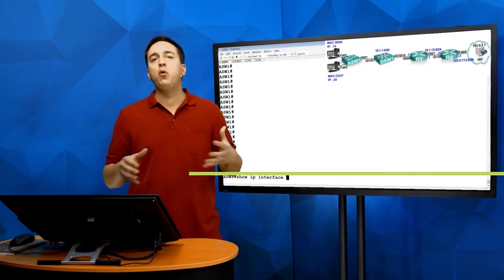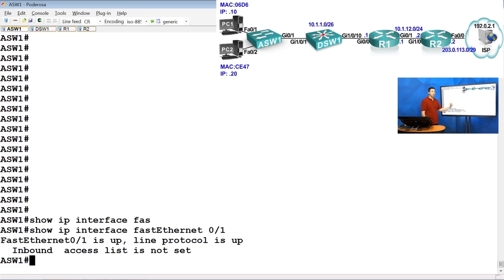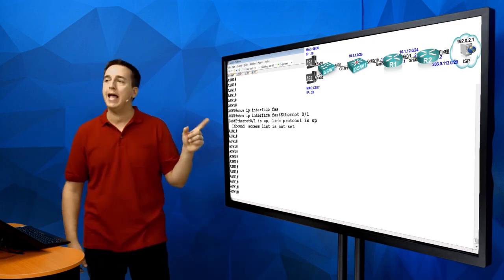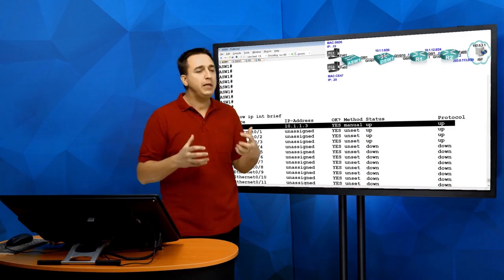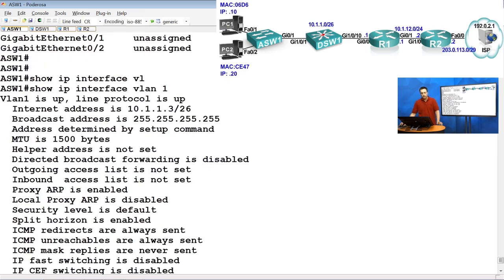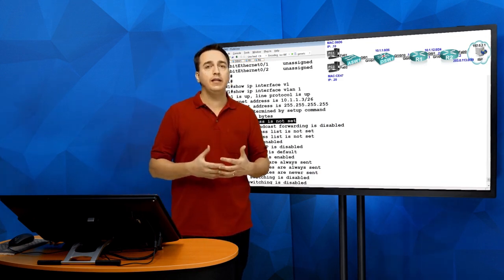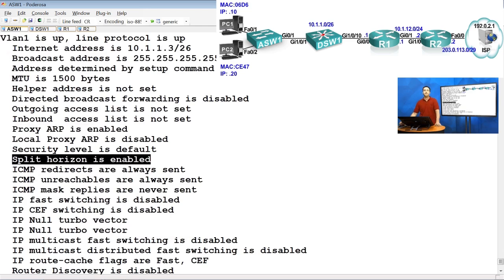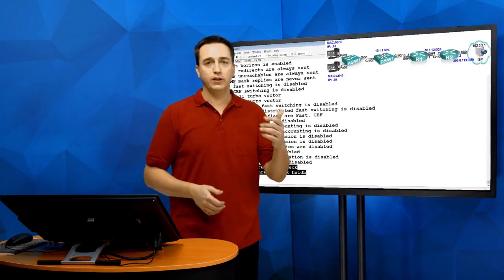31 show IP Interface